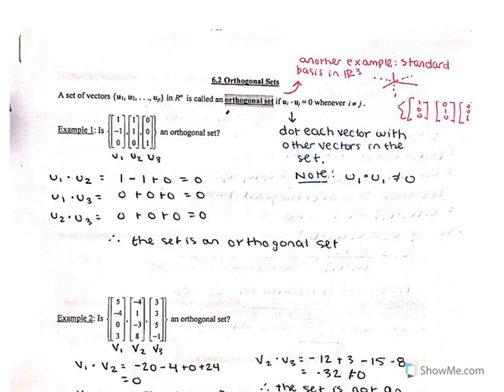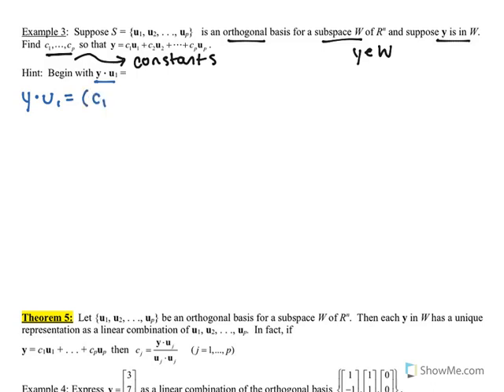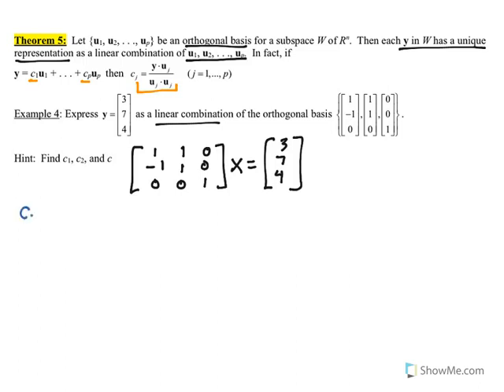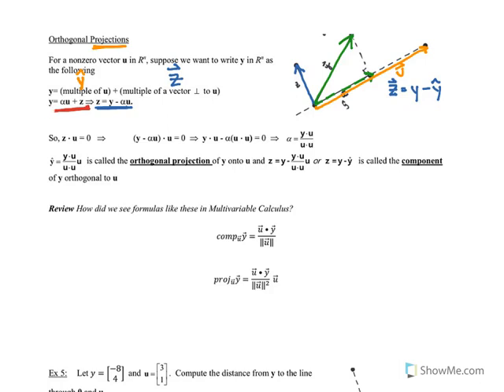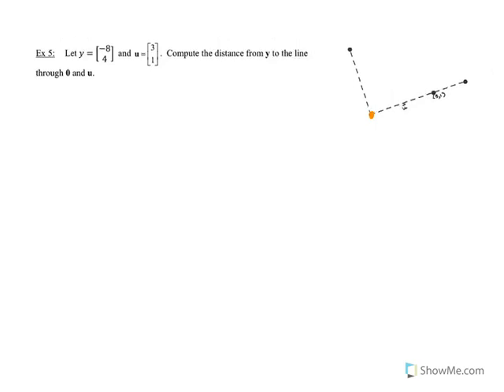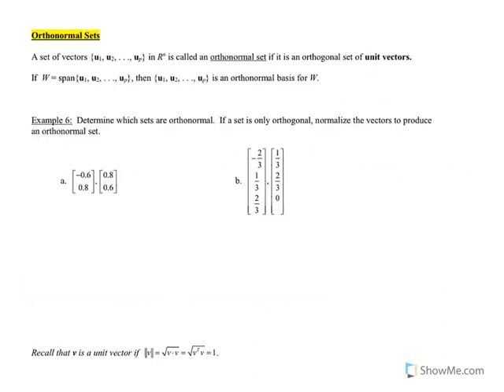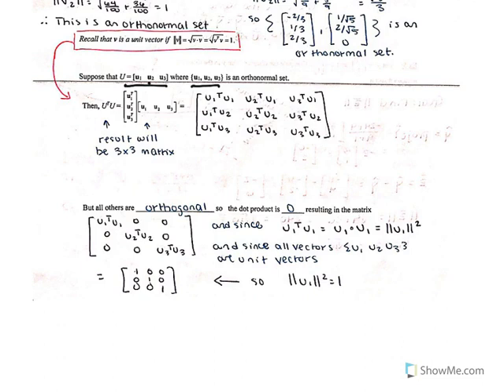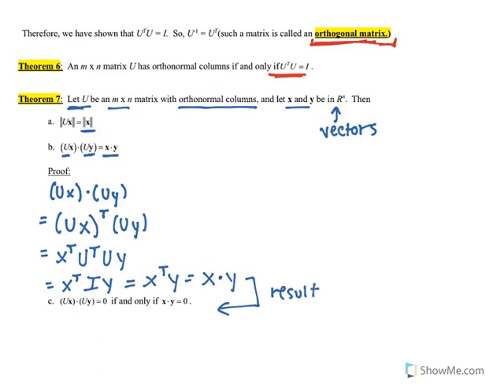6.2 Notes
We explore orthogonal sets and orthogonal projections in Linear Algebra.